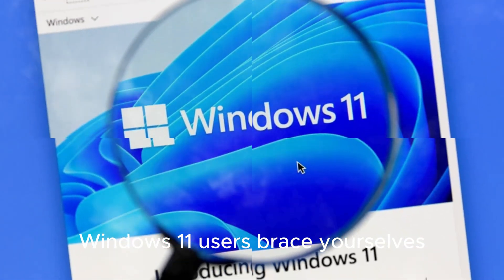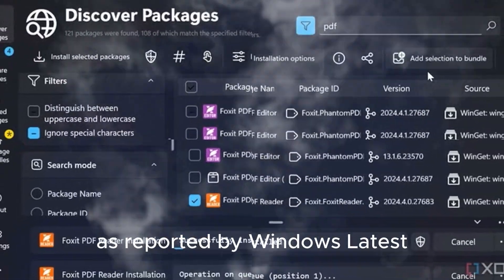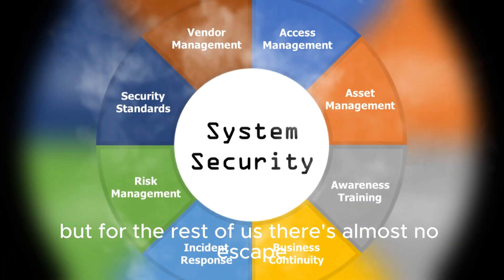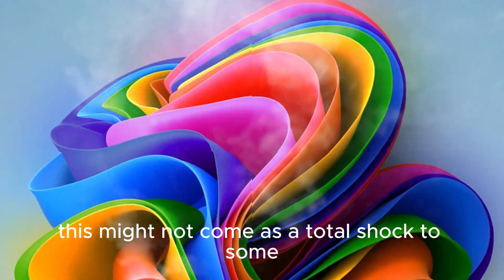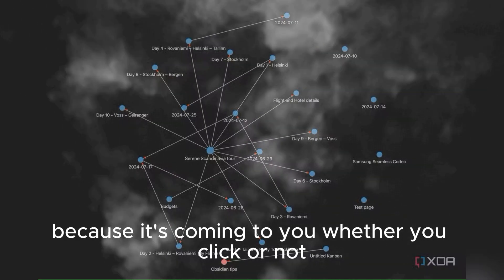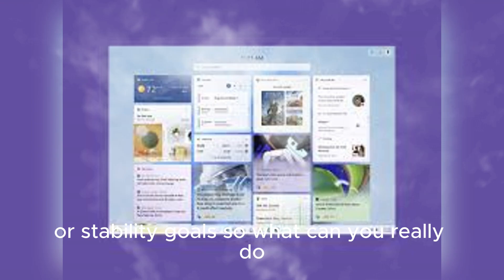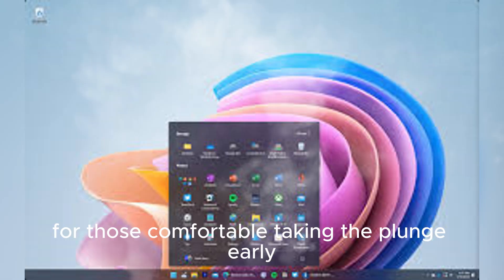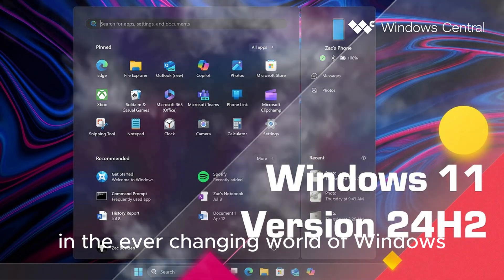Windows 11 24H2 Now Installs Automatically – No Way to Escape the Update!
Microsoft is now forcing the Windows 11 24H2 update onto users—whether they’re ready or not. According to the latest update on Microsoft’s official rollout page, Windows 11 version 24H2 has entered the final phase of deployment, meaning all eligible users on Home and Pro editions of 21H2, 22H2, and 23H2 will now receive the update automatically. Unless your device is part of a managed IT environment or blocked due to known issues, the update is coming! While users can delay the update or schedule active hours to prevent auto-restarts, these are only temporary solutions. The clock is ticking, and avoiding 24H2 is becoming nearly impossible. In this video, we’ll break down what’s changing, who’s affected, and what options—if any—remain.